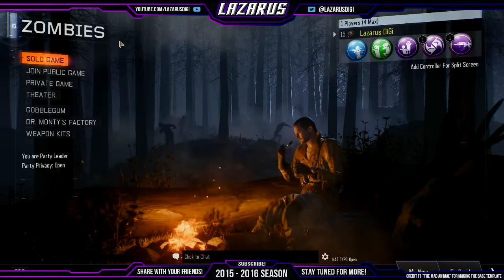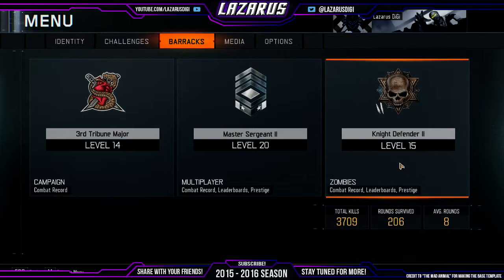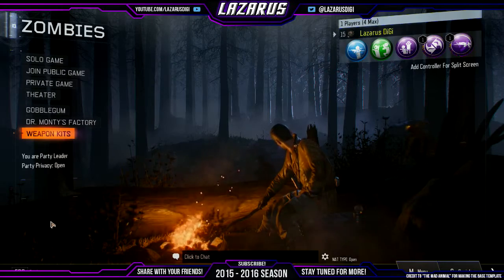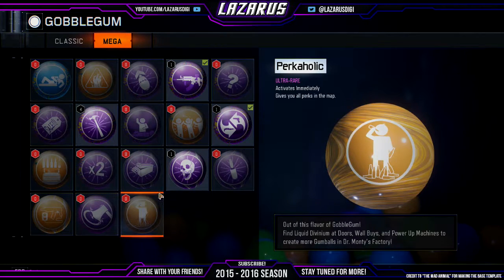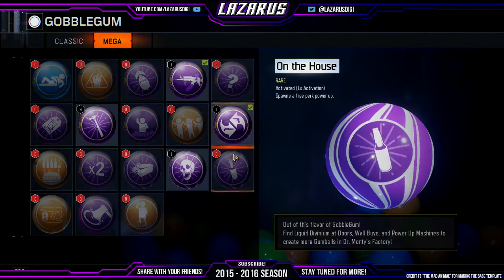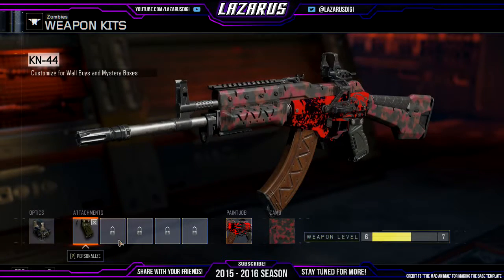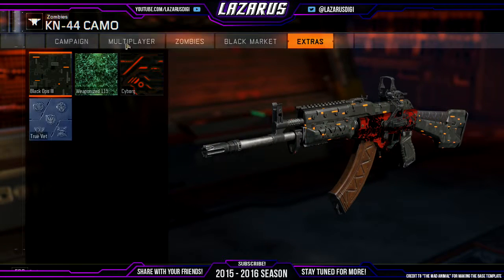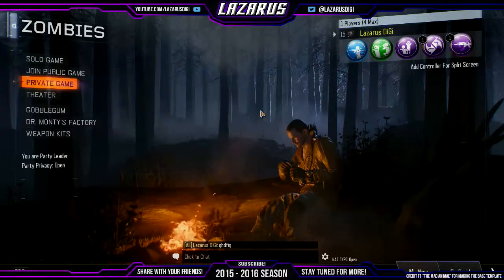WHAT'S NEW | BLACK OPS III | ZOMBIES OVERVIEW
There are some cool links below that you can check out that benefit this channel waiting for you. :D

Wanna Join My Guild in Guild Wars 2? :LazarusDiGi.8051

Wanna see what I look like, but are too lazy to go find one of my vlogs or facecam videos?

Wanna be up to date on when new videos come out, or anything about my daily life?

Interested in merch? I have a spreadshirt shop with lots of things you can get your hands on!- Down For Maitainance UFN